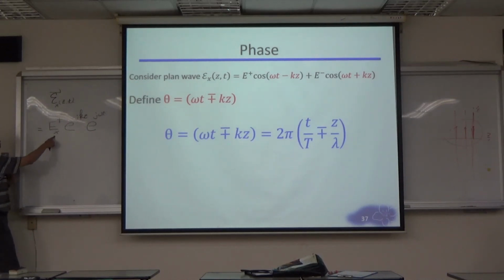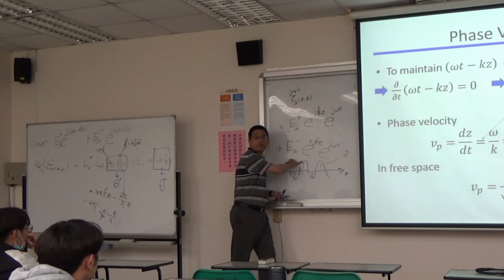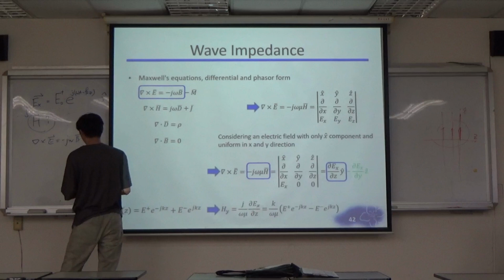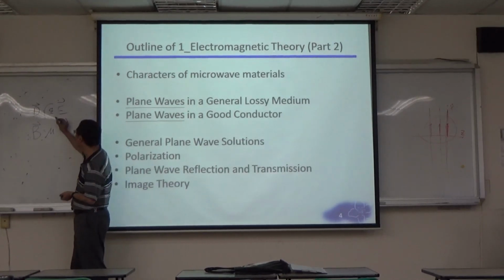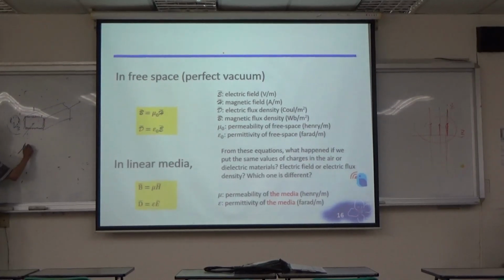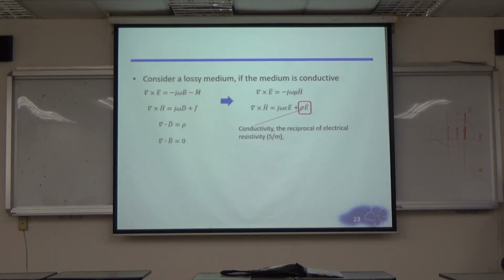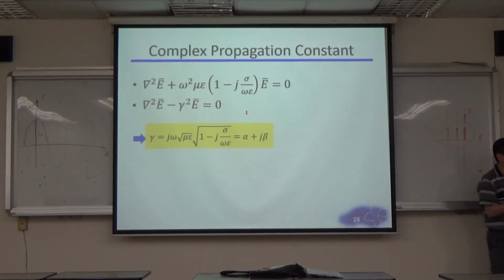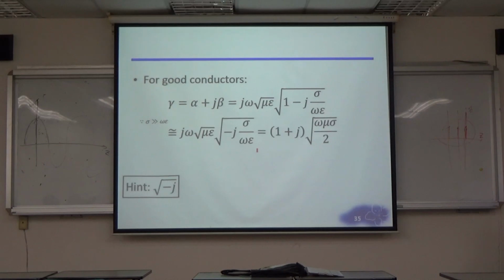112-2 微波工程 3/20錄影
112-2 微波工程 3/20錄影